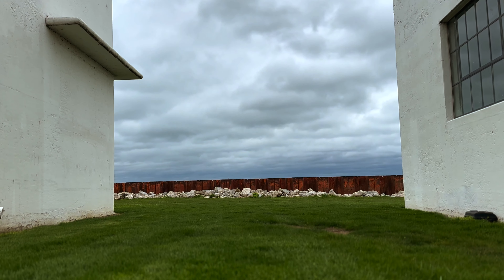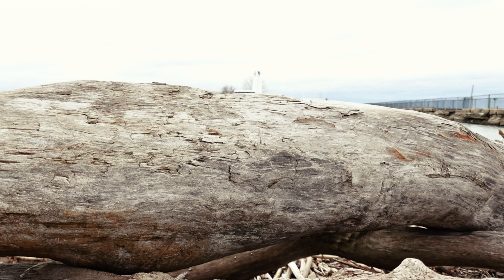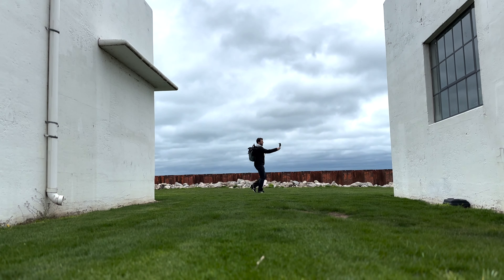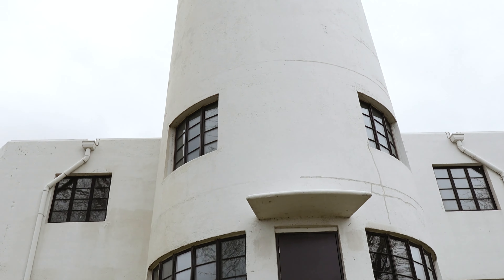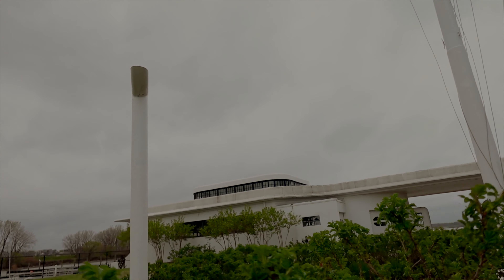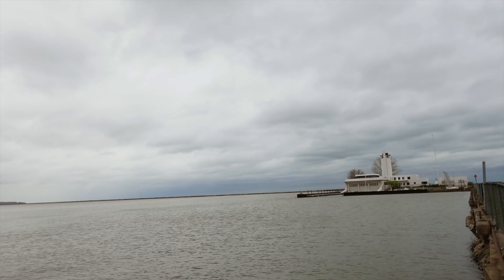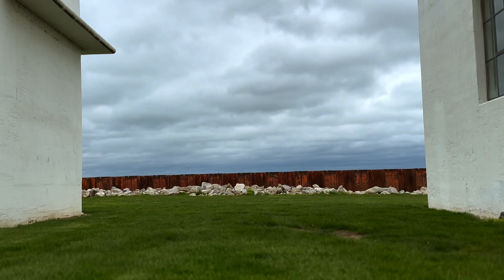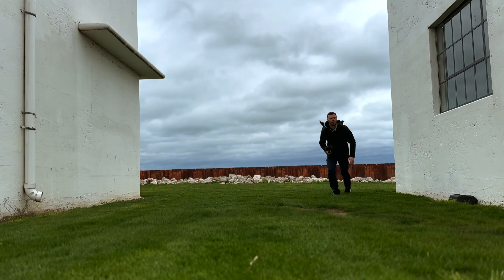Sony ZV-1F How good is it for Vlogging? REVIEW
📷 In this video I use the Sony ZV-1F Vlogging Camera, in a. Vlog. How good is it?

"Get the Gear, Live the Life, Tell the Story"

Gear in THIS Video:
↠ DJI Action 4
↠DJI Action 4 Cage
↠DJI Mic 2 Combo
↠DJI Mic 2
↠Lens Cover
↠Falcam Attachments:
* Mushroom Handle

The Gear I Use:
🎒Peter McKinnon x Nomatic Sling

Brett Miller is a participant in the Amazon Services LLC Associates Program. Amazon Associates is an affiliate advertising program designed to provide a means for sites to earn advertising fees by advertising and linking to Amazon.com of products used or review on this channel.

-Brett